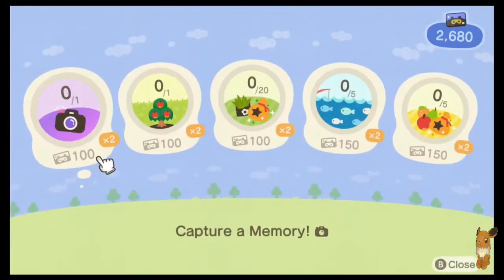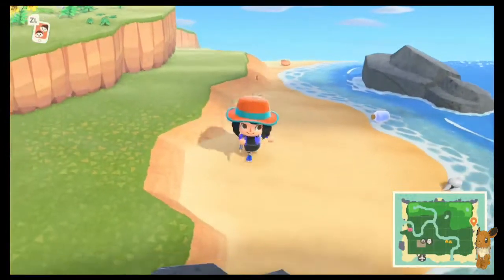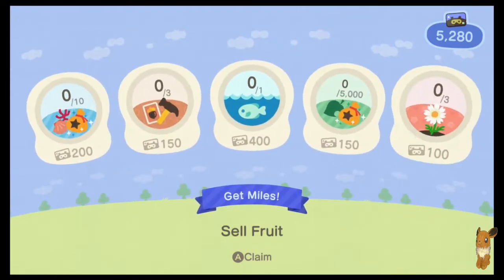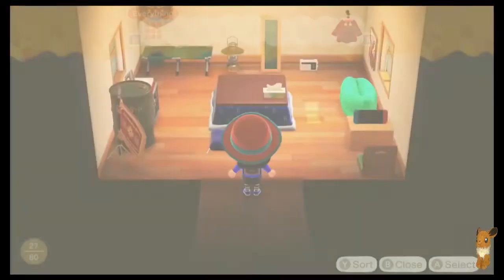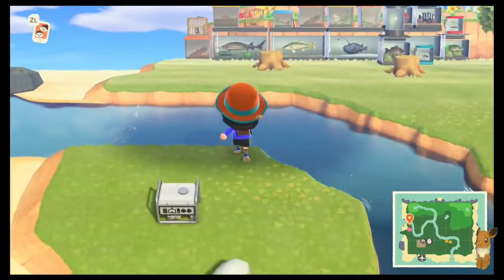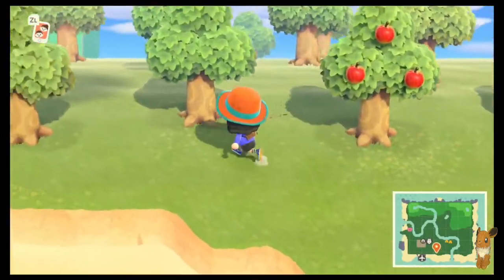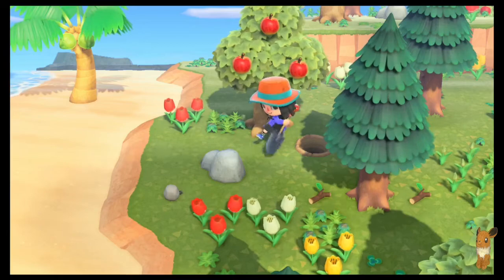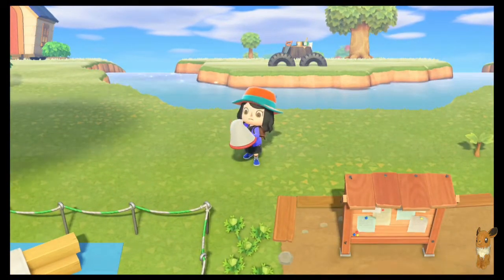Kathy's New Horizons: Day 3 Morning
Day 3:

Today starts off fine. We get our Nook miles and soon enough, a friend wants to come over for a visit. We had some fun on the island before they went back home. After that, I went on a Nook tour to get the iron needed to start building the local store for my town. A very good day indeed.